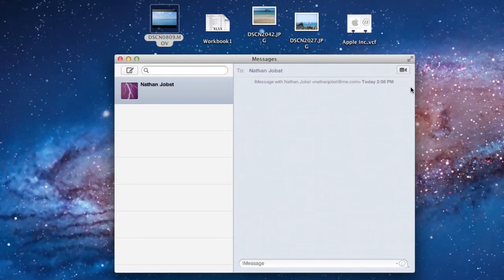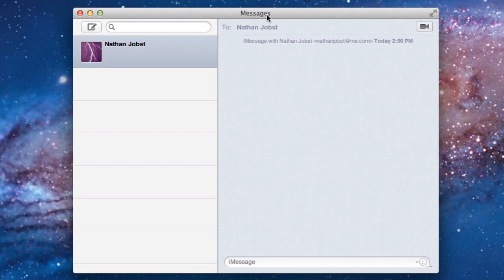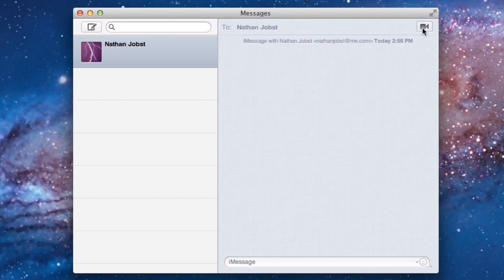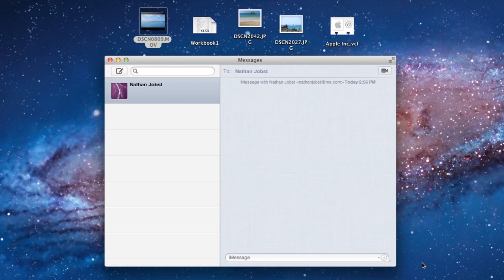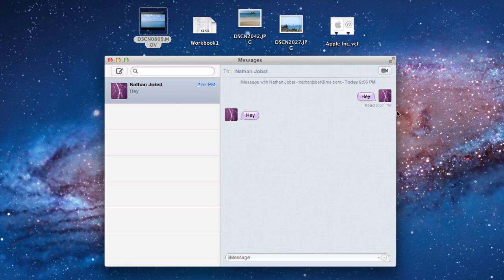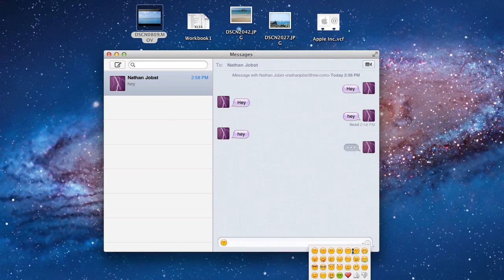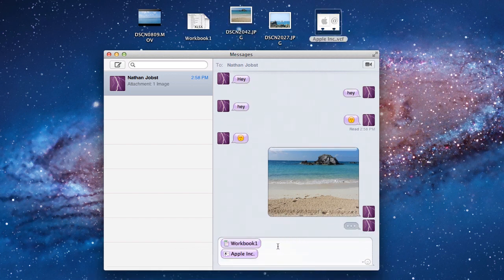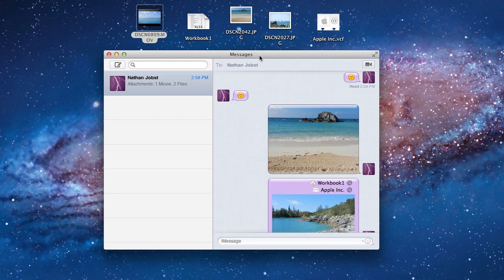Apple Messages Application Mac OS 10.8 Mountain Lion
Apple released a brand new application for the Mac today called Messages. It brings the great features of iMessage in iOS 5 over to the Mac.

Messages can be used to send unlimited and free text messages between mac, iphone, ipod touch, iphone, and ipad.

Messages can also send various forms of media including pictures, documents, contacts, and video. Messages will allow you to start a conversation on an iOS device and continue it on your Mac.

Messages will be a feature fully implemented in the upcoming Mac OS 10.8 Mountain Lion. Mountain Lion will be available late this summer. Messages is currently in beta.